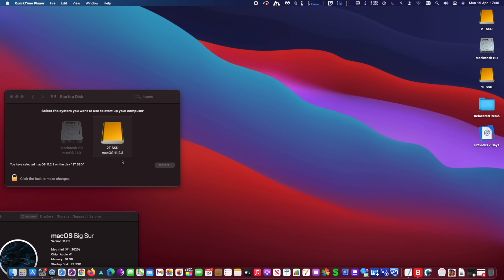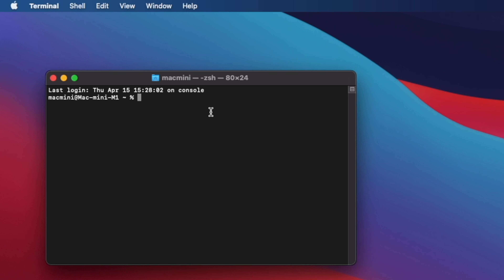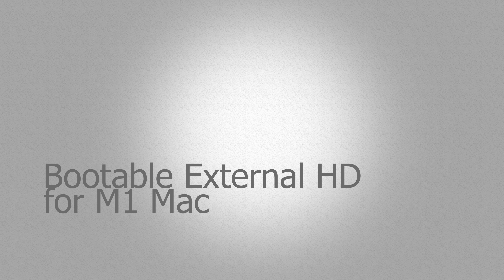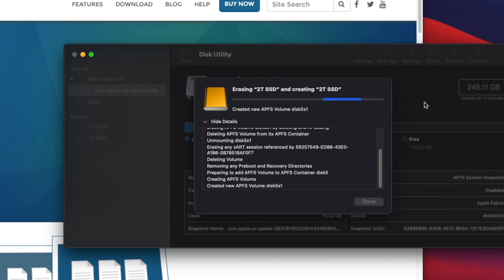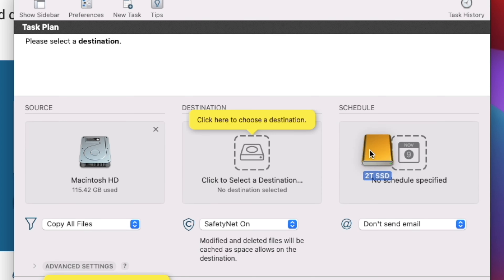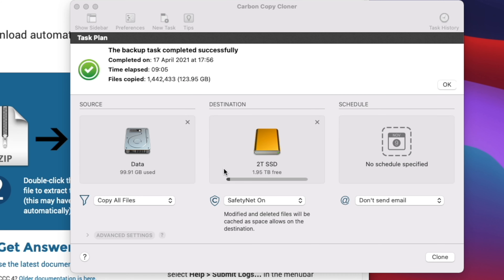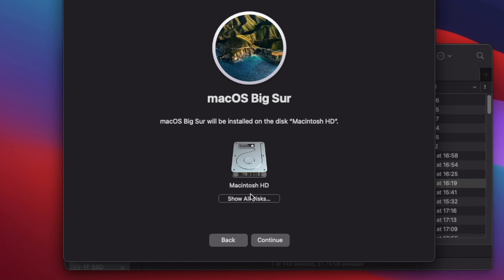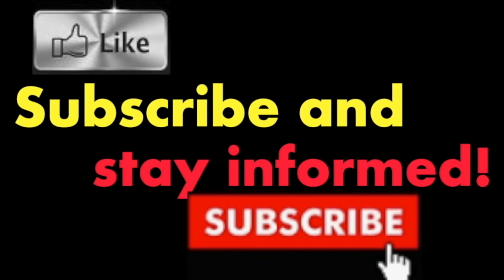How to Make an External Bootable Drive for an M1 Mac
softwareupdate --fetch-full-installer